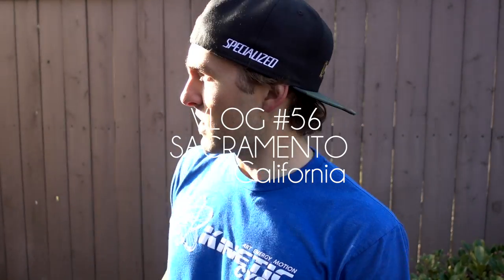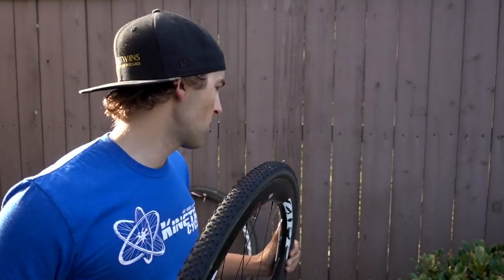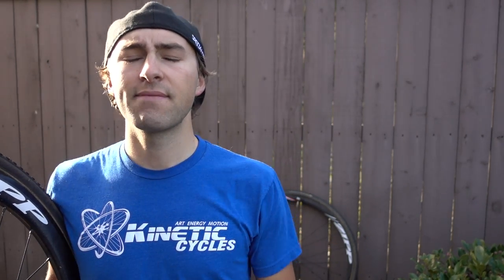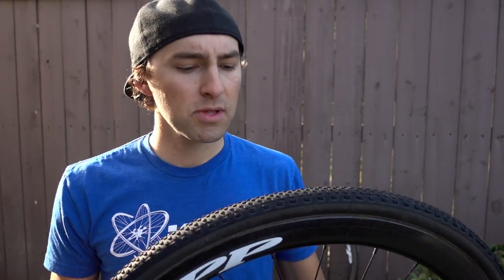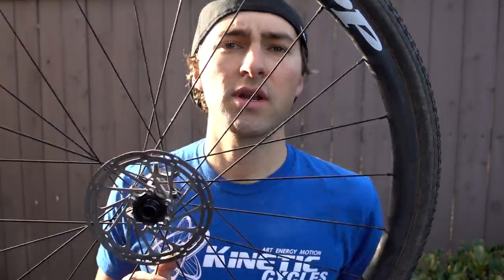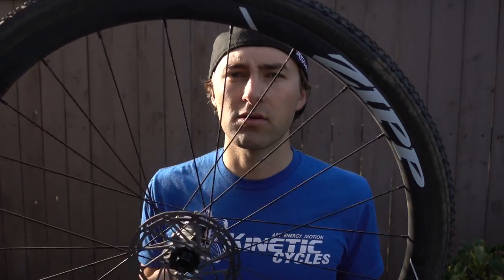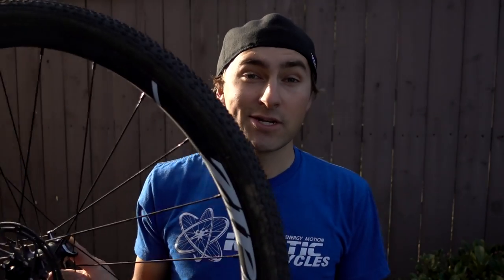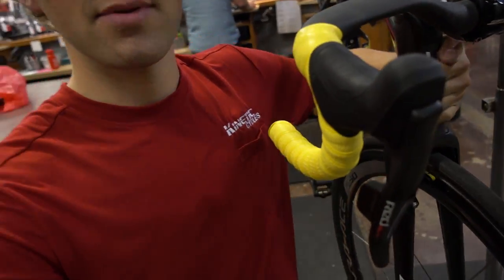Cyclocross Wheel Tech Talk . VLOG 56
Here's what I race on throughout the season from wheels to tires and cassette options! My in-depth Wheel Tech Talk.